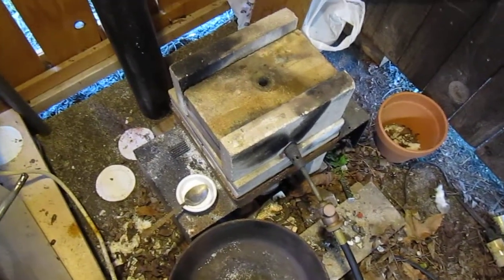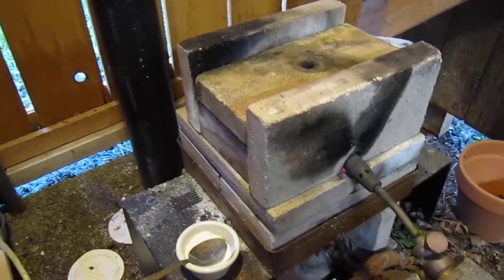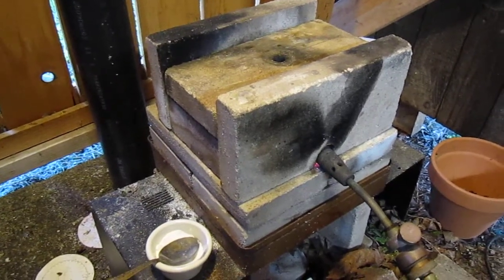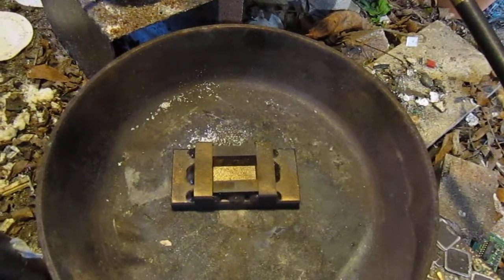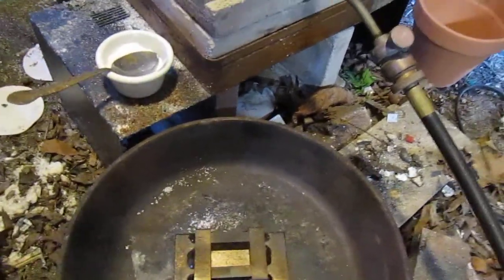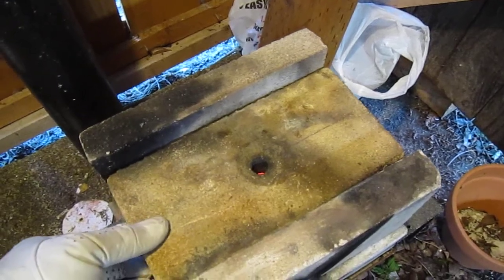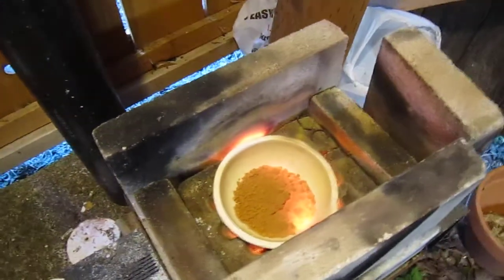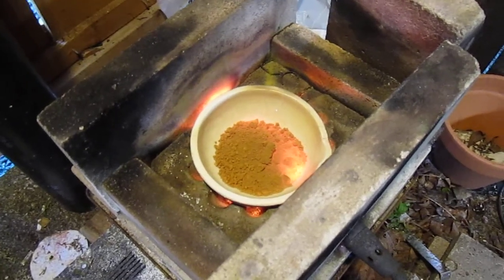Preheating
After the forced drying is completed, we weigh the powder and proceed to place the powder in a melting dish; we start to pre-heat in order to drive off any moisture or chemical residues.
I'll complete the melting with my oxy/acetylene torch and pour the gold in a carbon coated mold.